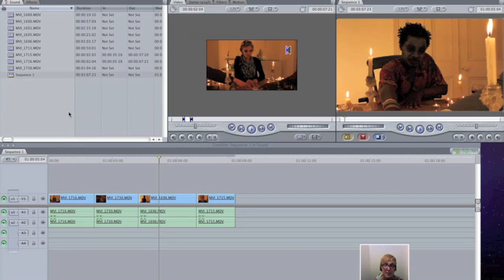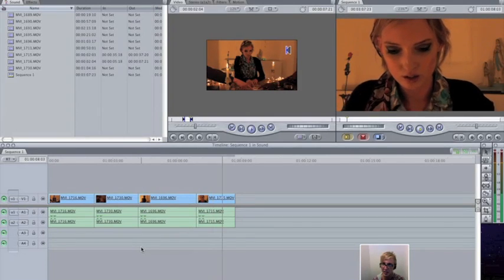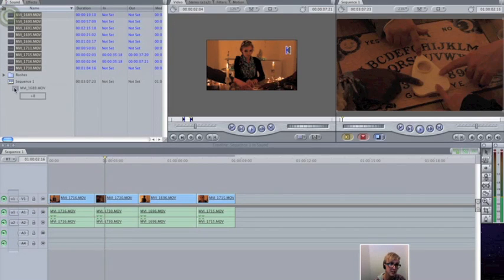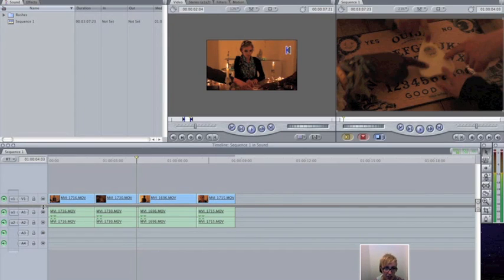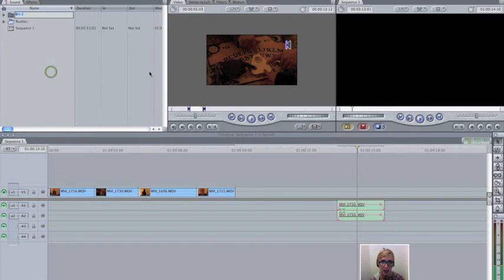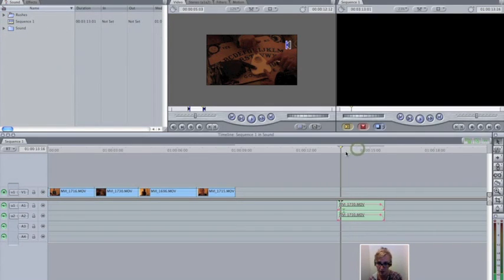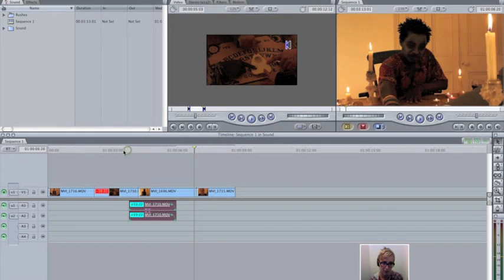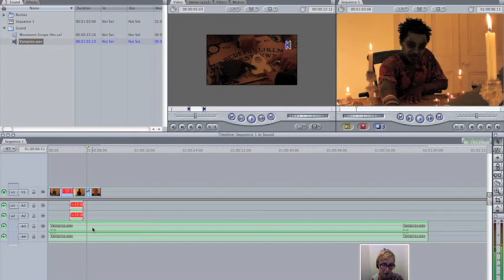Final Cut Pro Tutorials - 4 - Editing Sound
How to import and edit sound in Final Cut Pro.  Remember, we can only use uncompressed sound files in FCP, or it will cause errors later on.  This means you should only use WAV or AIF files.